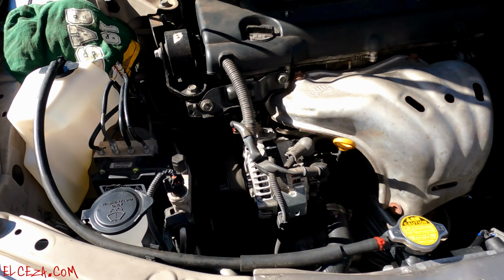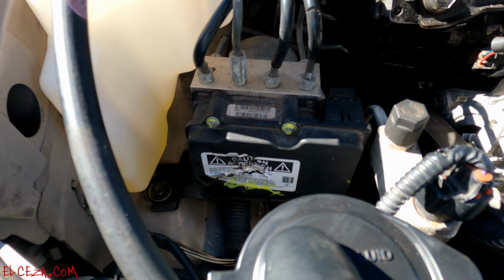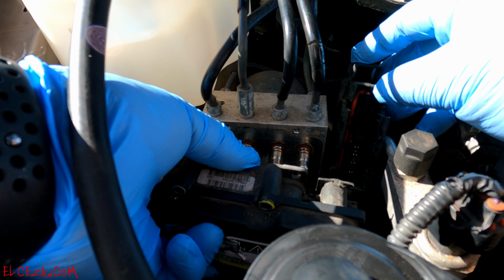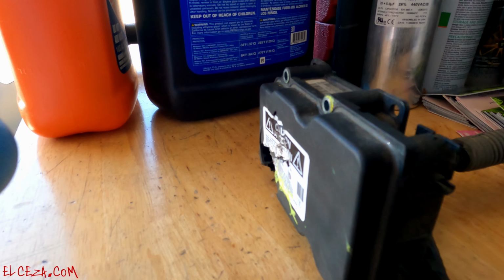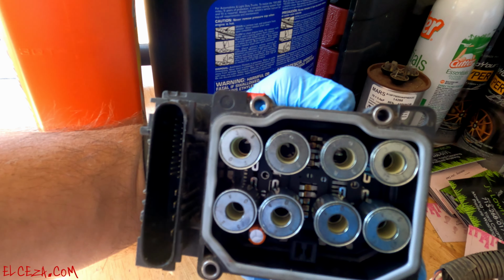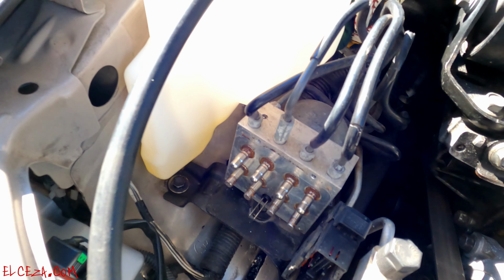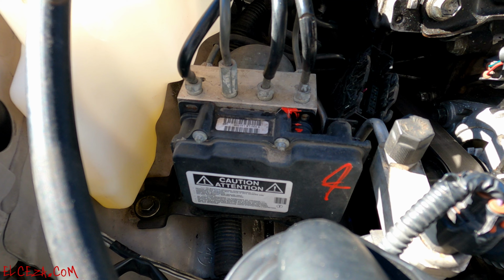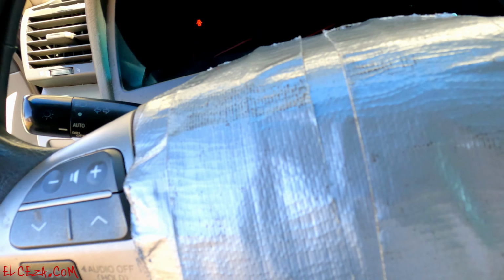2007 Toyota Camry ABS Module Replacement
Replacing abs module on Camry